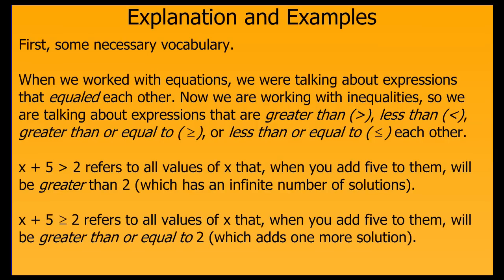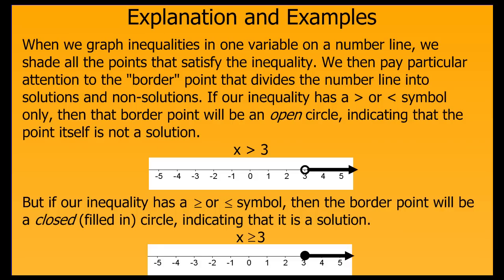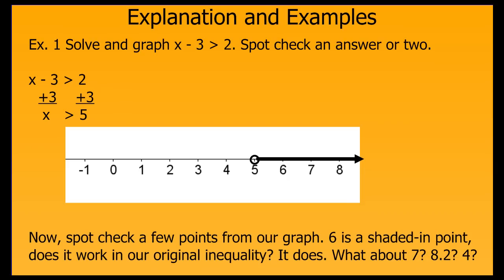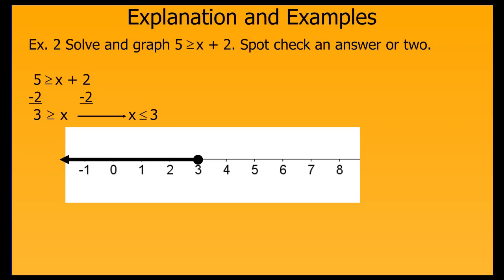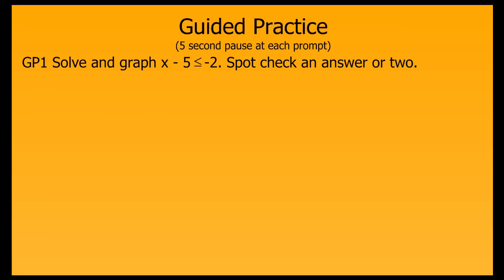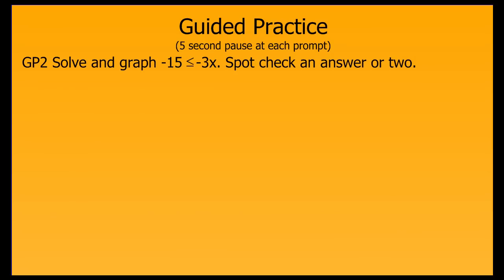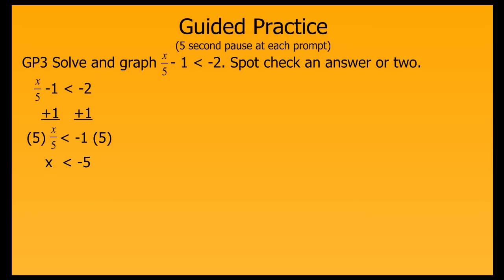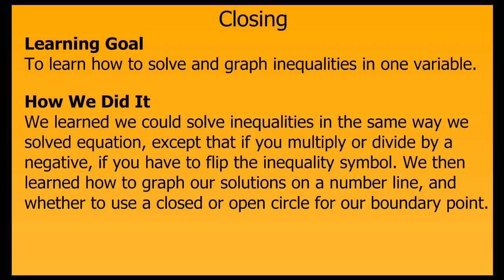Solving and Graphing Linear Inequalities